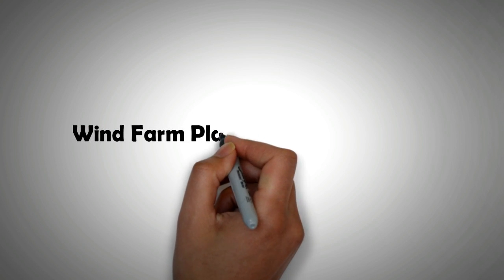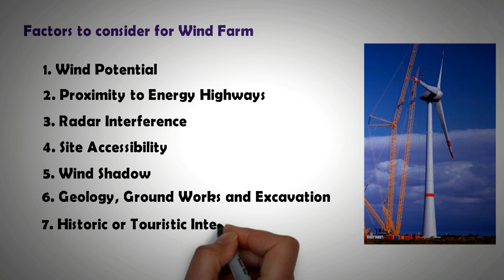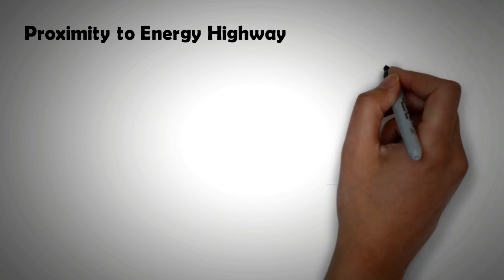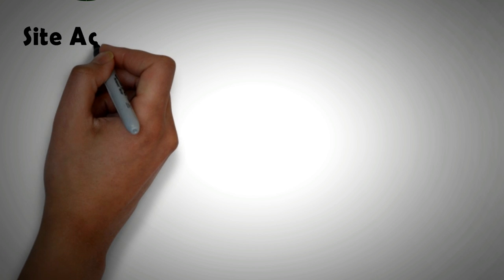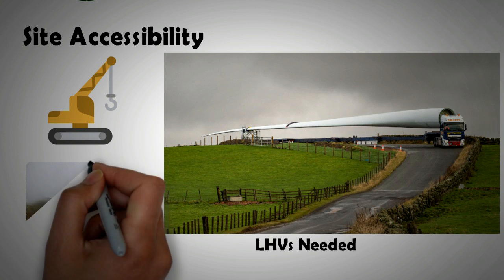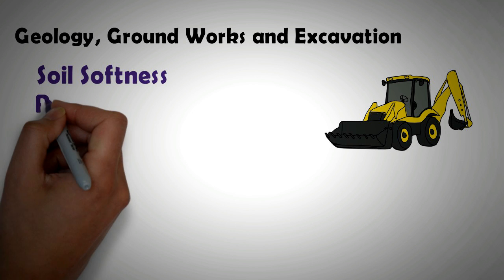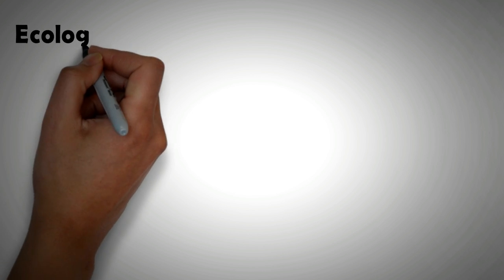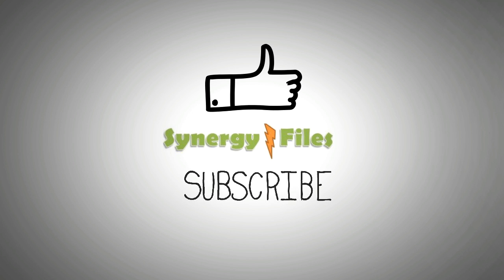Wind Farm Planning Considerations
This video looks into Wind Farm Planning Considerations. There are several factors that need to be considered. These include wind potential, wind shadows, site accessibility, ecological interest, radar interference etc.

With the size of turbines increasing, it is becoming ever more important to consider many aspects before their Installation and Commissioning.
This video explores each of the mentioned factors in detail.